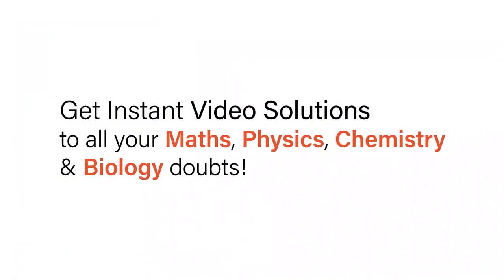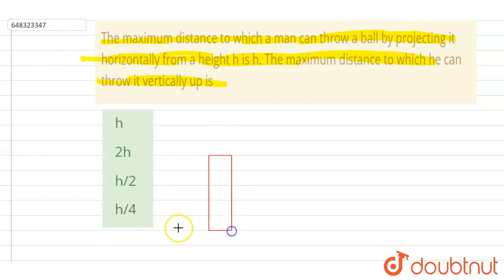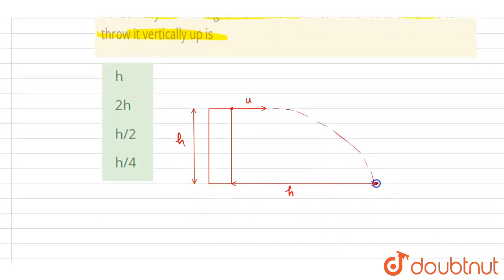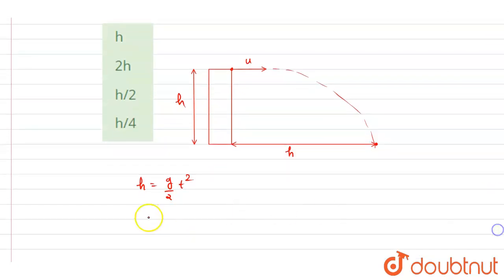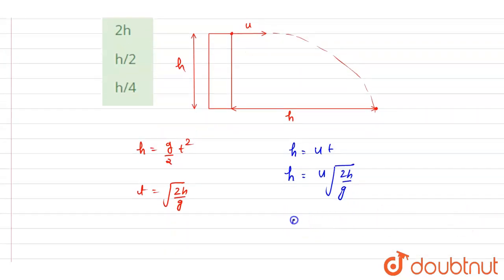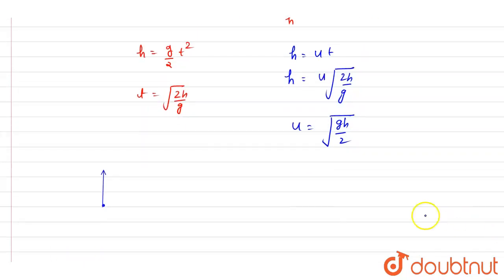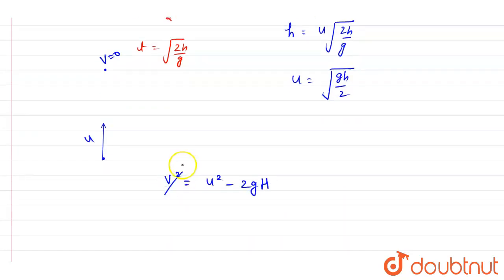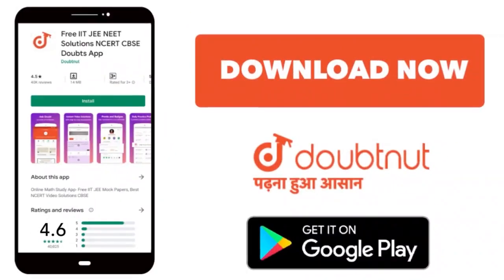The maximum distance to which a man can throw a ball by projecting it horizontally from a height...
The maximum distance to which a man can throw a ball by projecting it horizontally from a height h is h. The maximum distance to which he can throw it vertically up is
Class: 12
Subject: PHYSICS
Chapter: APPENDICES (REVISION EXERCISE)
Board:IIT JEE

👉 Have Any Query? Ask Us.